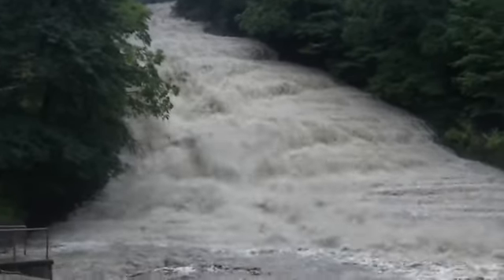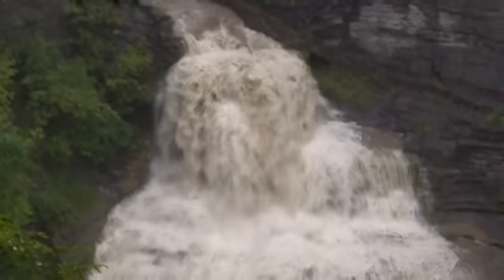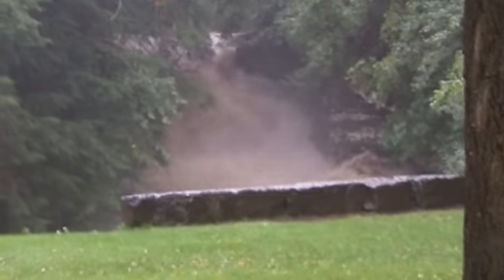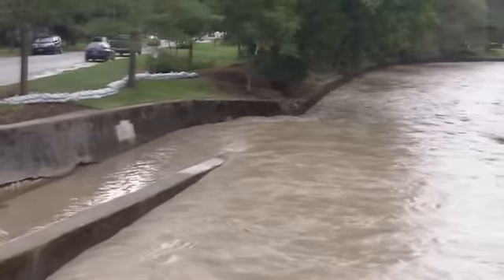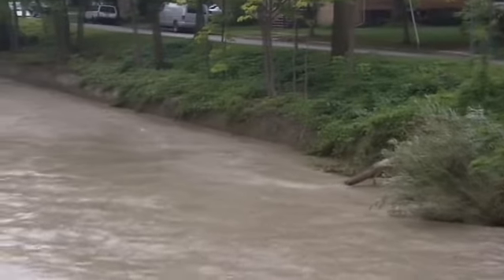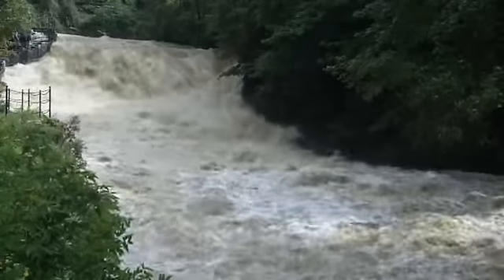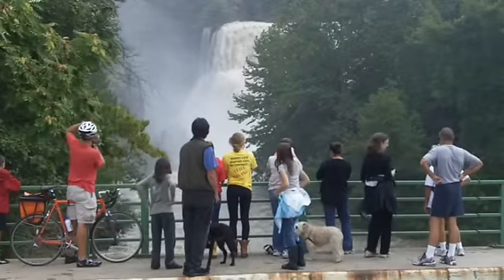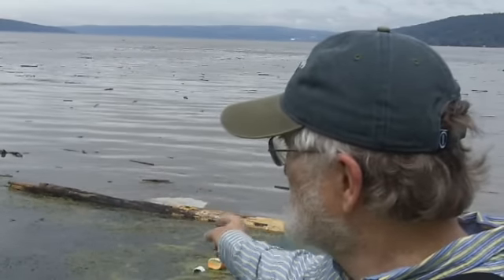Ithaca's Gorges Flood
On September 7 & 8, 2011, heavy rains from Tropical Storm Lee plowed into central New York State, including the Finger Lakes region. Though Ithaca, NY, at the south end of Cayuga Lake did not see the flood damage of areas a little to the east and south, there was considerable minor flooding and damage, and Ithaca's famous gorges were roaring.